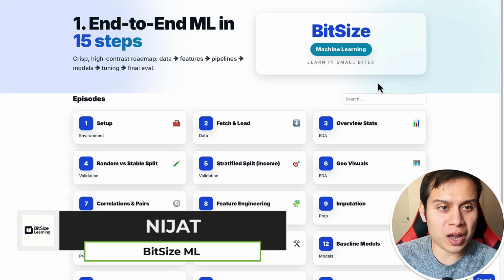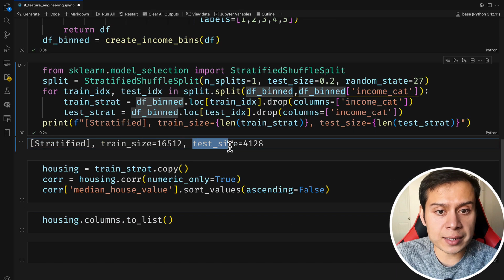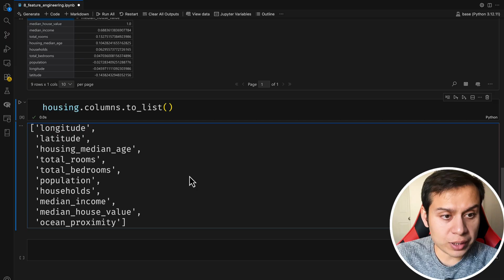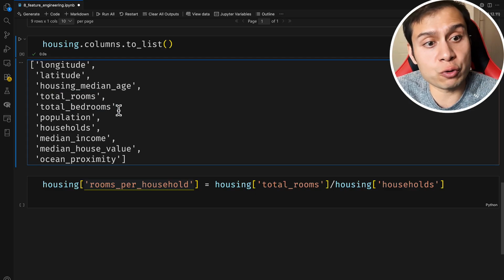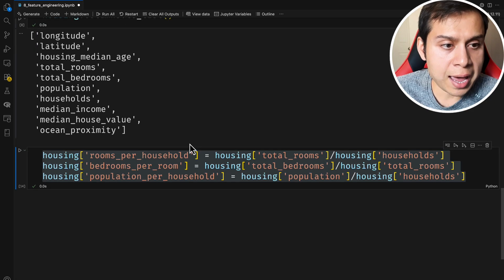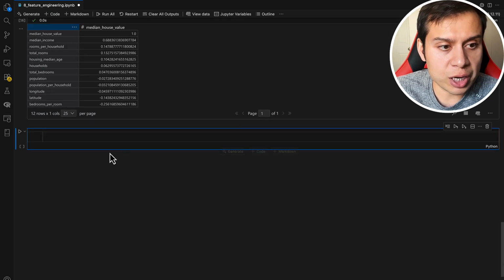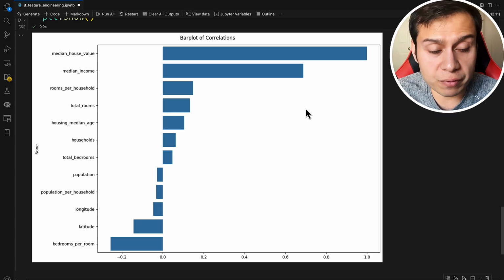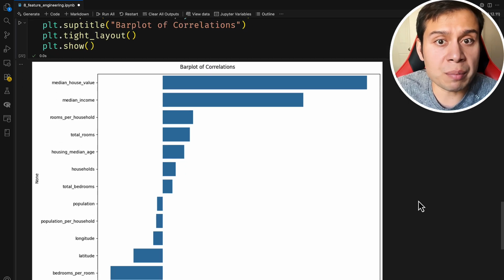End-to-End ML Ep08: Feature Engineering & Correlation Analysis with Seaborn | BitSize ML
In this episode, we dive into feature engineering and correlation analysis using the California Housing dataset.
Learn how to:
Create insightful features like rooms_per_household, bedrooms_per_room, and population_per_household
Apply Stratified Sampling to ensure fair train–test splits
Visualize correlations with Seaborn Barplots and interpret feature importance
Perfect for anyone learning Machine Learning with Python, pandas, NumPy, Matplotlib, and Seaborn.